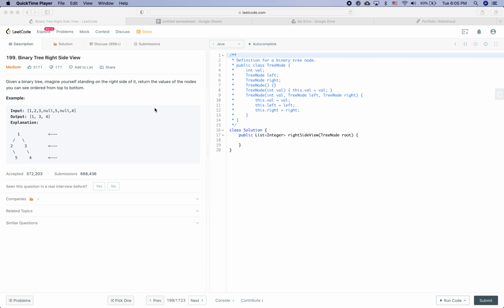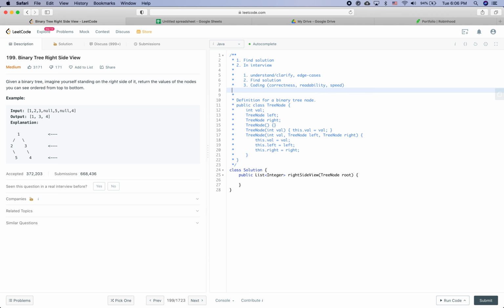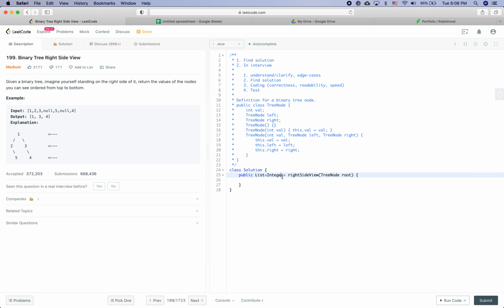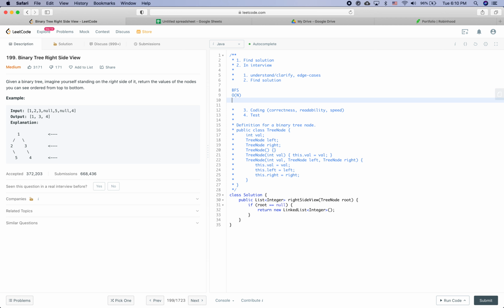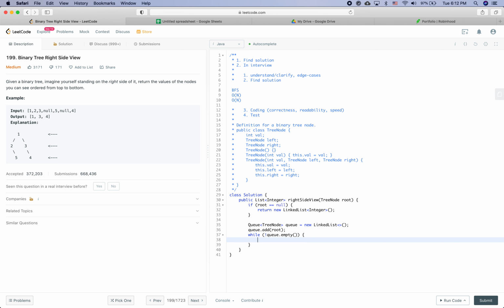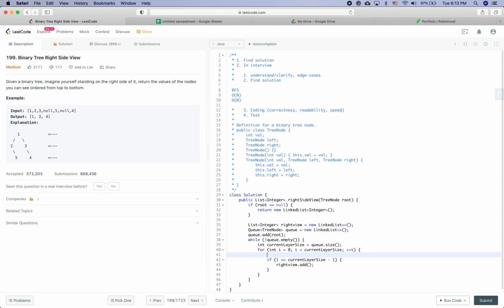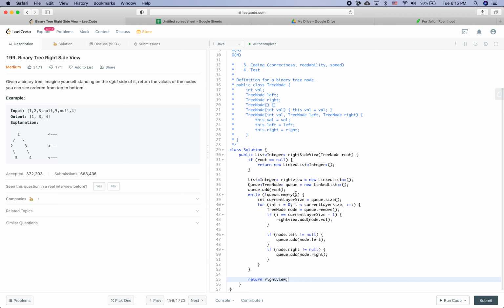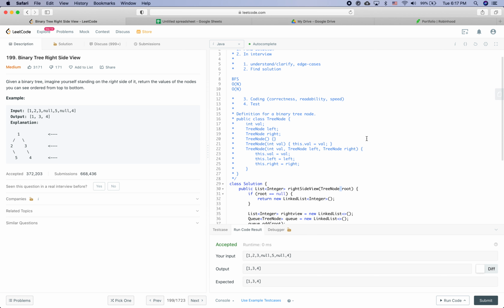Apple Coding Interview Question | Leetcode 199 | Binary Tree Right Side View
In this video, we introduce how to solve the "Binary Tree Right Side View" question which is used by big tech companies like Google, Facebook, Amazon, Apple, Microsoft in coding interviews. We also cover how to behave during a coding interview, e.g. communication, testing, coding style, etc.